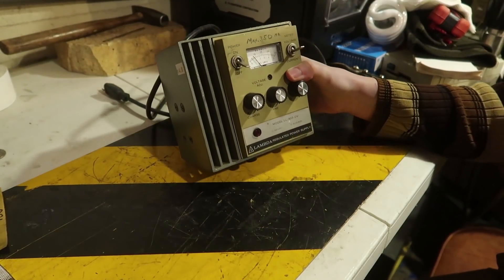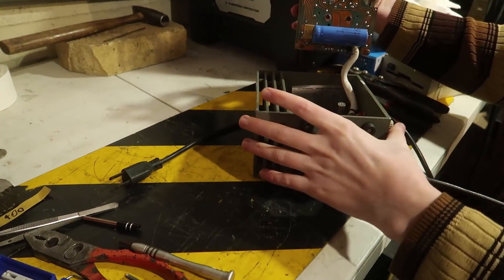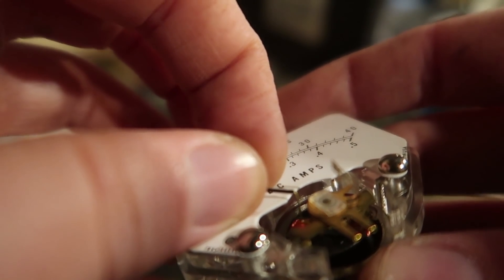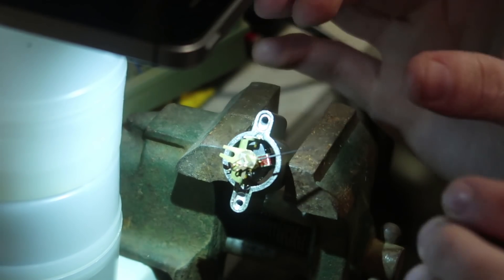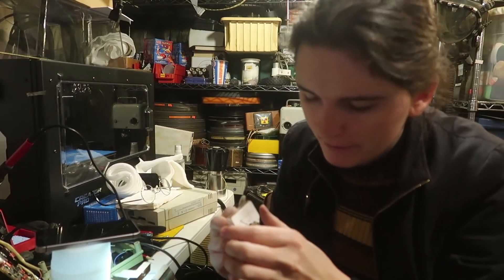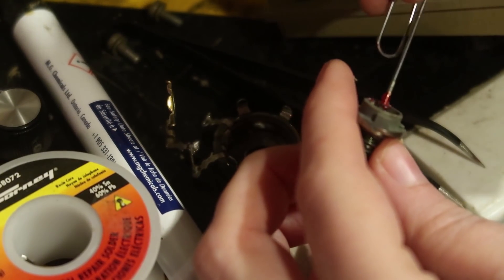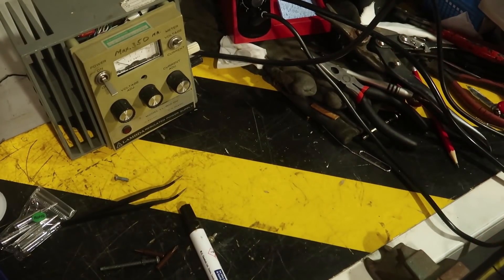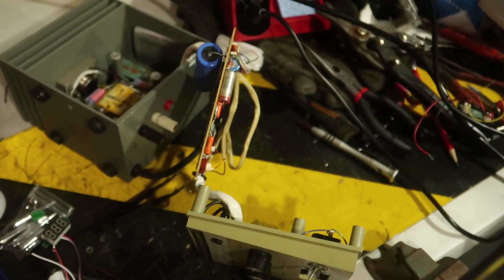1978 Lambda Variable Power Supply Repair 01: Potentiometer/Rheostat Grease, Burnt FBT-031 Chip